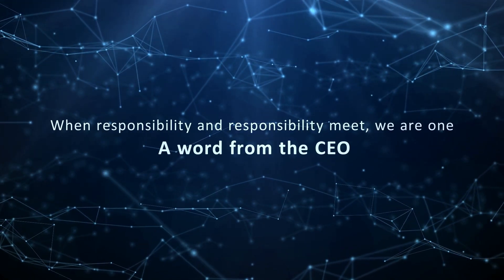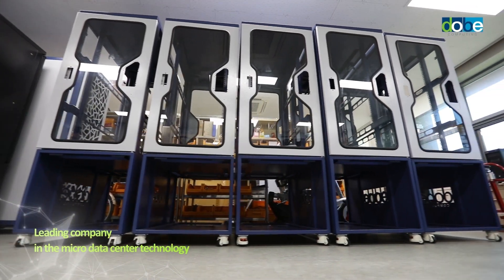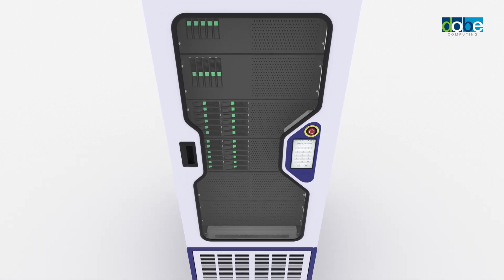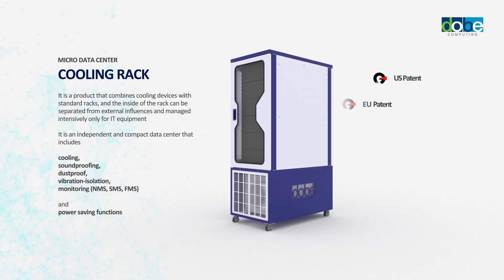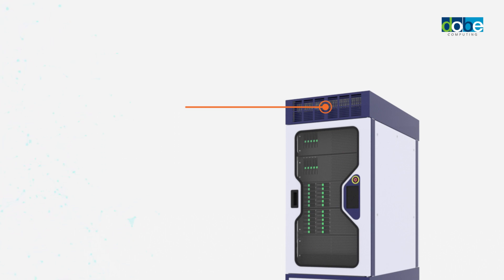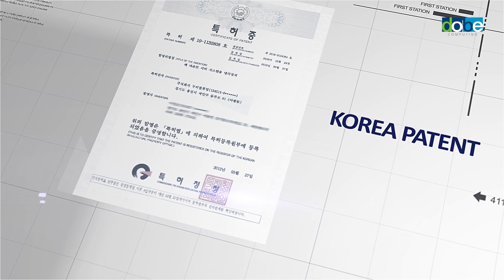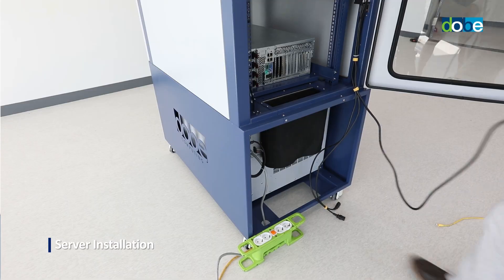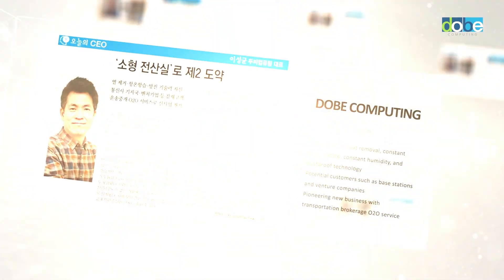Micro Data Center & Edge Data Center | DOBE Computing eZDatacenter 마이크로데이터센터 쿨링랙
Micro Data Center and Edge Micro Data Center Solutions by DOBE Computing
마이크로 데이터센터 및 엣지 마이크로 데이터센터 - 두비컴퓨팅

This video introduces DOBE Computing's Micro Data Center and Edge Micro Data Center solutions - the eZDatacenter product line. Learn about our precision cooling technology, modular design, and rapid deployment capabilities for modern IT infrastructure.

이 영상은 두비컴퓨팅의 마이크로 데이터센터와 엣지 마이크로 데이터센터 솔루션인 eZDatacenter 제품군을 소개합니다. 정밀 냉각 기술, 모듈러 설계, 신속한 구축 역량에 대해 알아보세요.

DOBE Computing is a pioneering manufacturer of modular data center solutions, precision cooling systems, and containerized data center infrastructure. Established in 2010 and headquartered in Yongin, Gyeonggi-do, South Korea, we serve clients globally with innovative, energy-efficient data center technologies.

두비컴퓨팅은 2010년 설립된 모듈러 데이터센터 및 정밀 냉각 솔루션 전문 제조기업입니다. 경기도 용인에 본사를 두고 있으며, 혁신적이고 에너지 효율적인 데이터센터 기술로 전 세계 고객에게 서비스를 제공하고 있습니다.

【 All-in-One Turnkey Solution 】
Complete integrated system with cooling, power distribution, fire suppression, and monitoring - ready for rapid deployment.

【 Precision Cooling Technology 】
Patented In-row Cooling system maintains optimal temperature and humidity for sensitive IT equipment with industry-leading PUE under 1.3.

【 Modular & Scalable Design 】
Start small and expand as needed. Our modular architecture allows flexible scaling without downtime.

【 Remote Monitoring & Management 】
24/7 remote monitoring capabilities with real-time alerts for temperature, humidity, power, and security.

【 Space-Efficient Installation 】
Perfect for indoor server rooms, branch offices (ROBO), data centers, and communication facilities where space is limited.

【 eZDatacenter | 이지데이터센터 】
All-in-One Micro Data Center and Edge Data Center solution for indoor environments.

【 Container Data Center | 컨테이너 데이터센터 】
Modular containerized data center for rapid deployment and high efficiency infrastructure. Ideal for Edge Computing, AI Infrastructure, and RE100 compliance.

【 Smart Rack | 스마트랙 (쿨링랙, 항온항습랙) 】
High-performance Cooling Rack with precision temperature and humidity control, remote monitoring, and seismic protection.

【 eZOutdoor | 이지아웃도어 】
Ruggedized Outdoor Telecom Enclosure for harsh environments, 5G infrastructure, ESS, and edge deployments.

DOBE Computing holds multiple international patents:
- US Patent 10,750,634 B2
- US Patent 11,832,422 B2
- EU 15-Country Patent EP3661342
- Japan Patent 7304640

🌍 Why Choose DOBE Computing?

✅ 15+ Years of Experience (Since 2010)
✅ Made in Korea - Premium Quality Manufacturing
✅ International Patents (US, EU, Japan)
✅ Global Distribution Network
✅ Custom Solutions for Any Scale
✅ RE100 Compliant Eco-Friendly Solutions
✅ Rapid Deployment - Weeks Instead of Months
✅ Industry-Leading PUE Under 1.3
✅ 24/7 Remote Monitoring & Support

📍 Location: Yongin, Gyeonggi-do, South Korea

마이크로 데이터센터, 엣지 데이터센터, 모듈러 데이터센터, 컨테이너 데이터센터, 쿨링랙, 항온항습랙, 정밀공조, 두비컴퓨팅